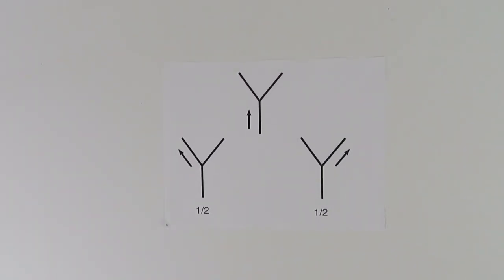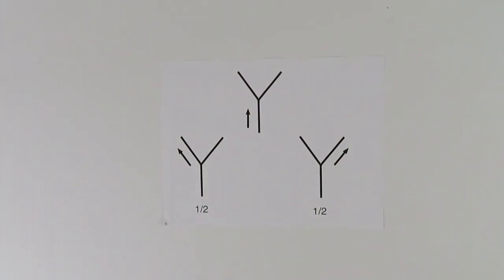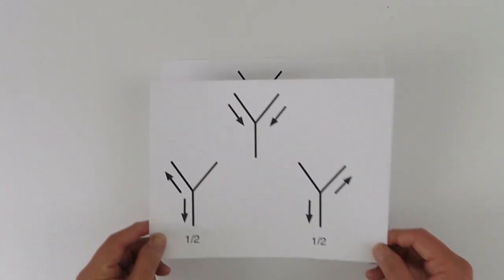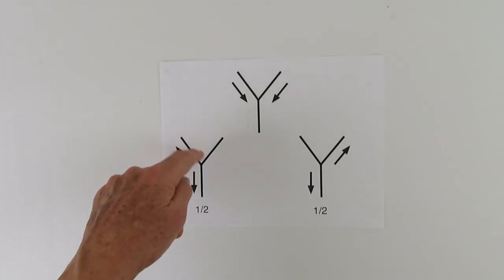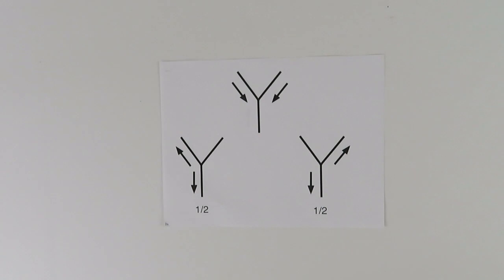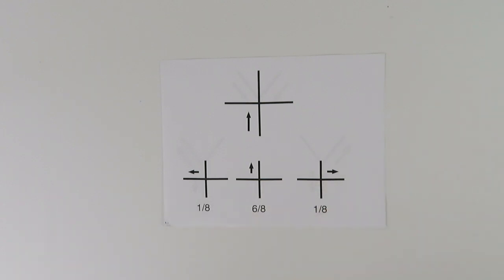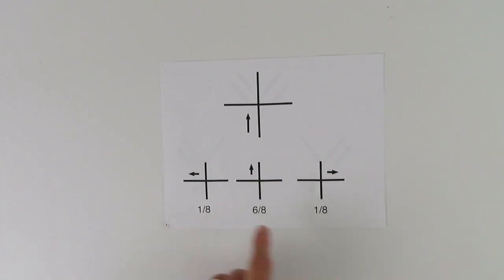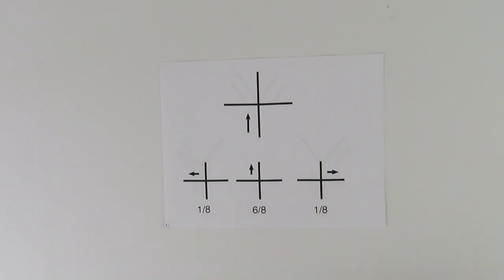6. Signal Flow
Shows the flow and interaction of signals in Triangular Neighborhood Networks as unitary objects and as toroidal objects of various complexities.